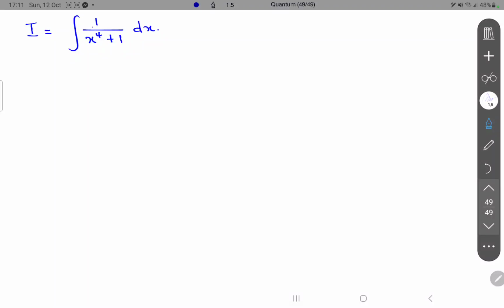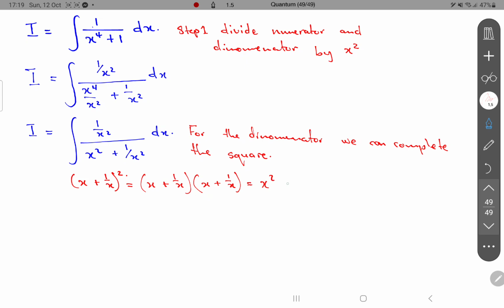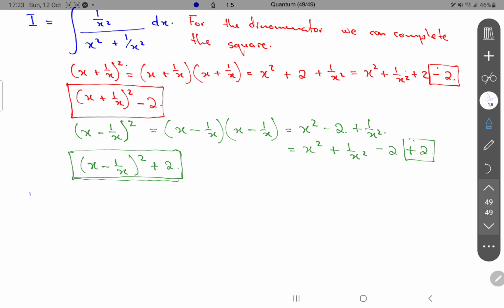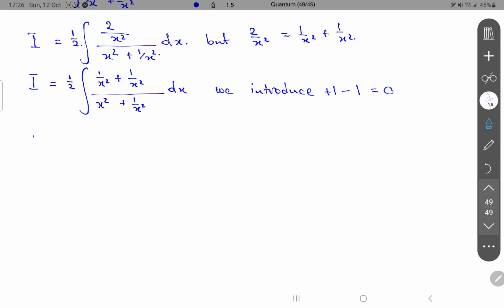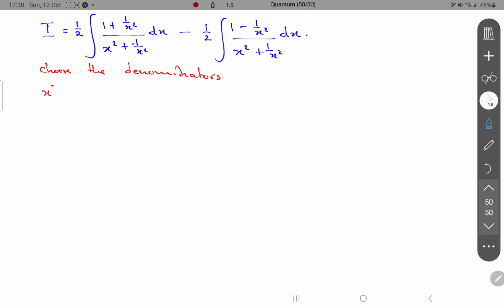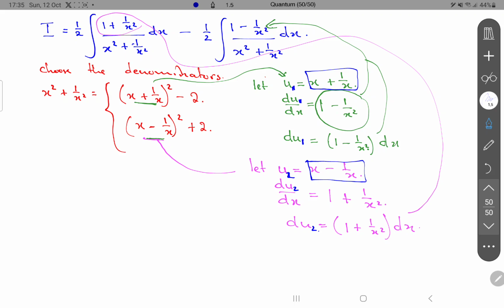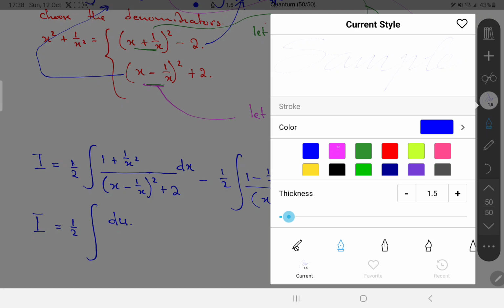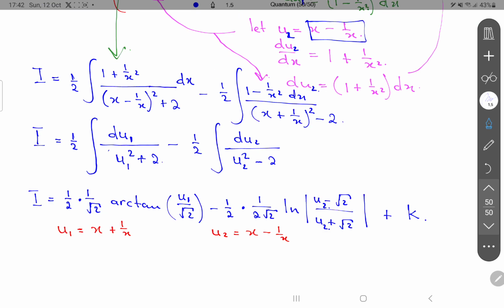Integration of fraction of x^4+1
Integration of a complex denominator x^4 + 1